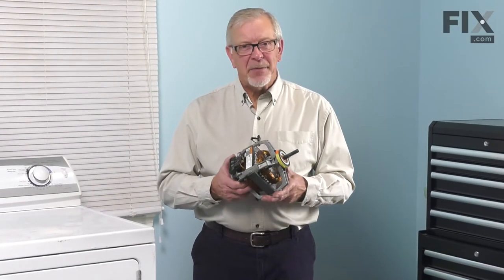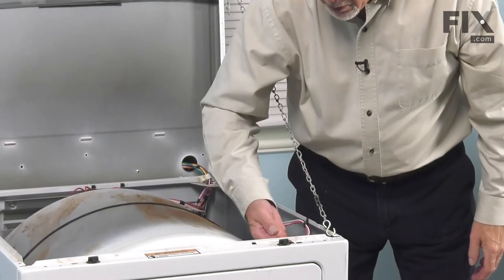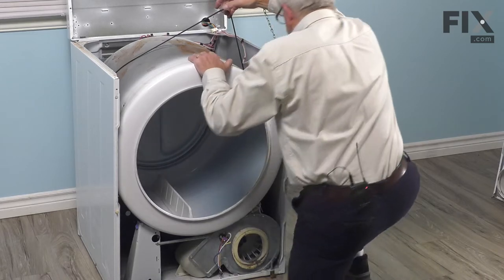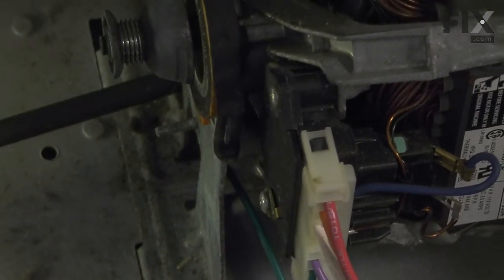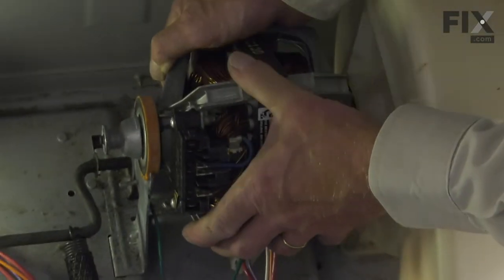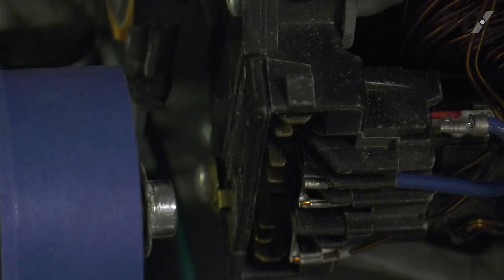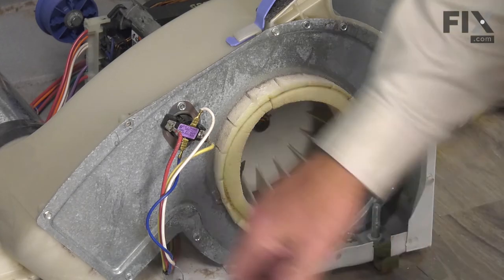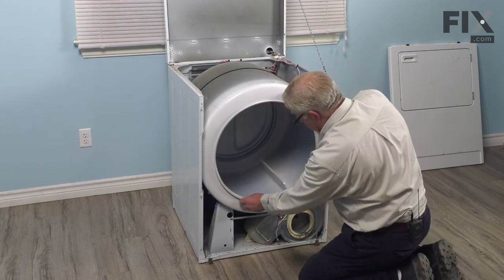Whirlpool Dryer Repair - How to Replace the Motor Pulley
Need help replacing the Motor Pulley (Part # WP31001535) in your Whirlpool Dryer? Watch this how-to video with simple, step-by-step instructions for a successful DIY repair.

Why you might need to replace the Motor Pulley:
1. Will Not Tumble

What tools you need for this repair:
• 1/4" nut driver
• putty knife
• pliers
• 5/16" nut driver
• c-ring pliers

The information in this video is specific to Maytag, Magic Chef, Crosley, Admiral, Norge, Amana, and Hoover Dryers. To find a Motor Pulley specific to your model Dryer, or to use our helpful model number locator,

For more helpful Dryer Repair videos, you can browse through the Dryer Repair playlist on our YouTube channel